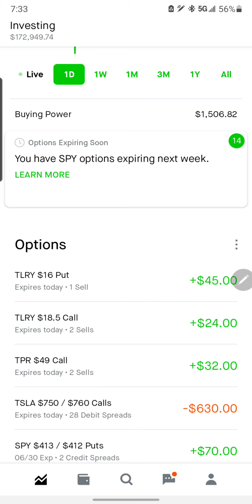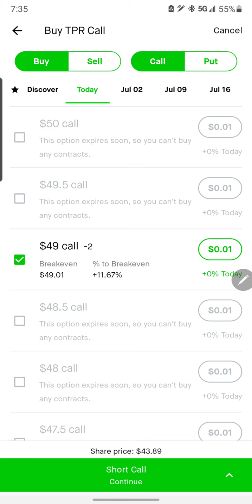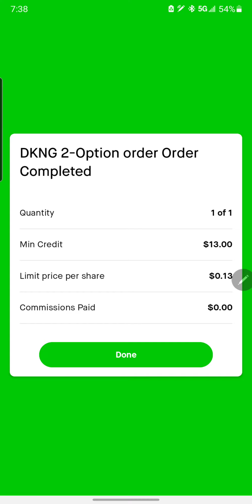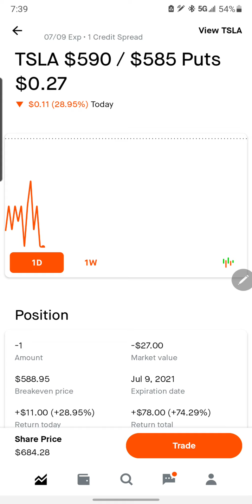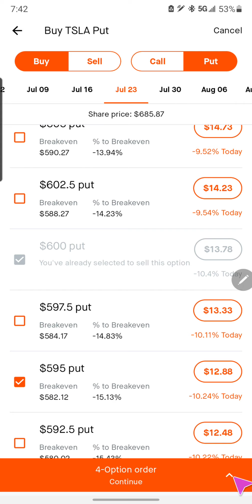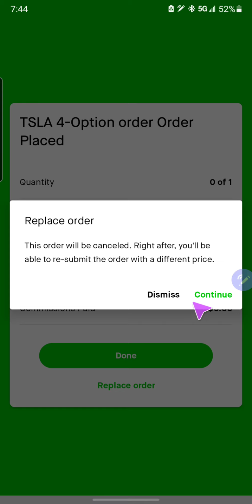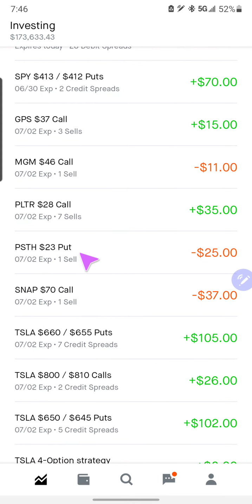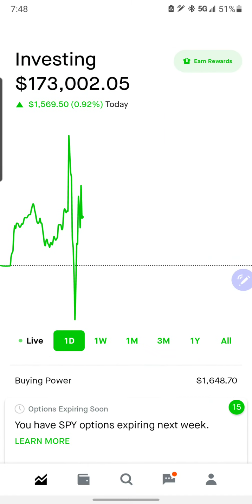Rolling out covered calls and put credit spread live on Robinhood!